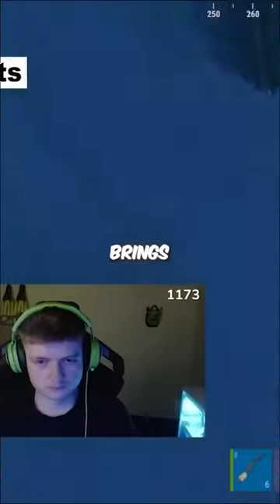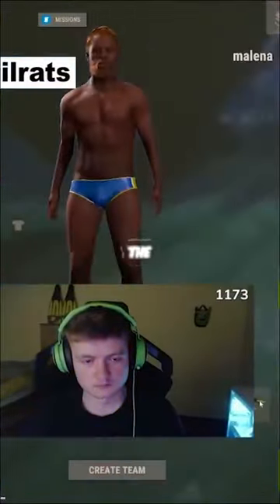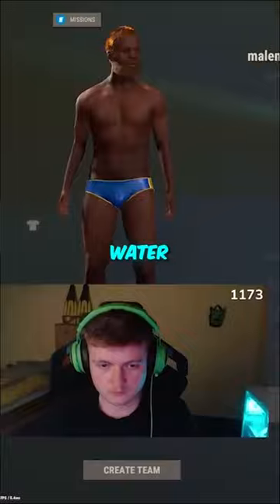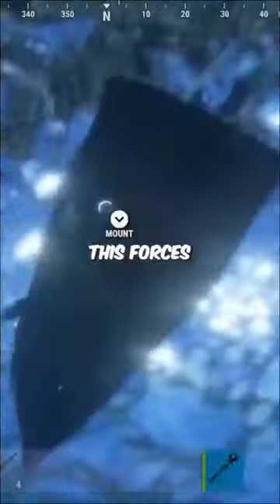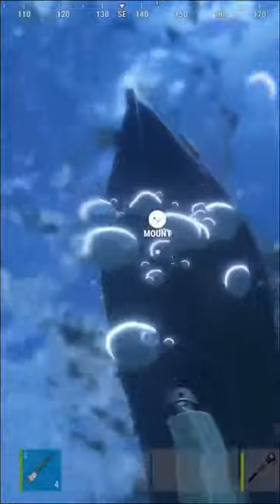NEW oil-rig meta! @oilrat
INSANE Rust highlights/moments.

Similar Topics;